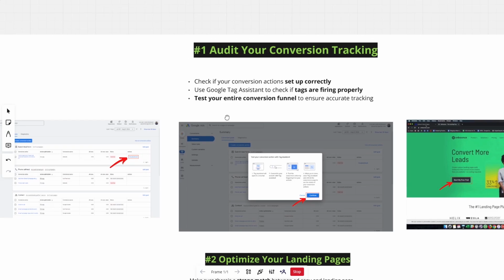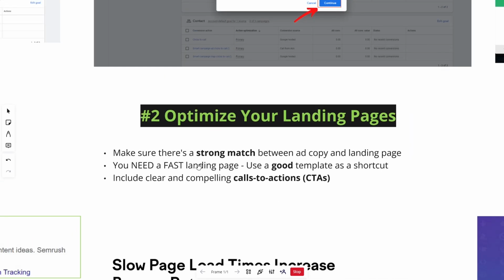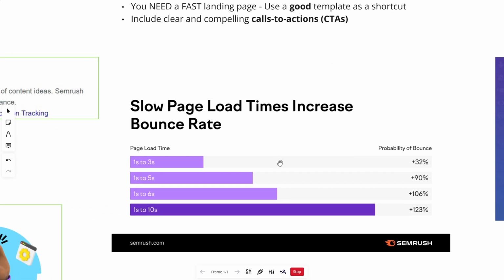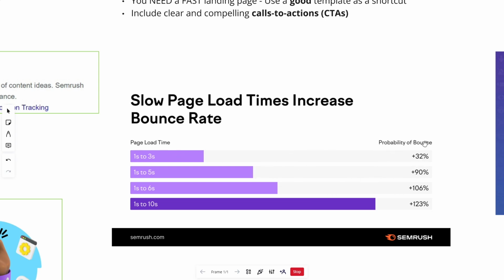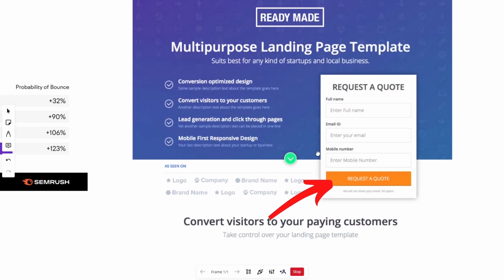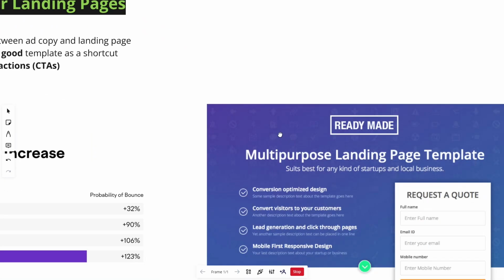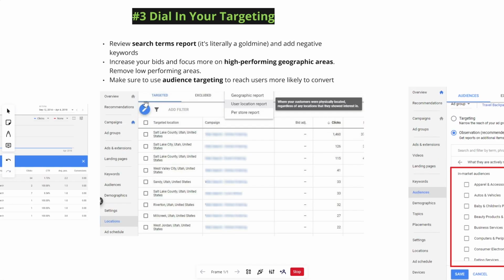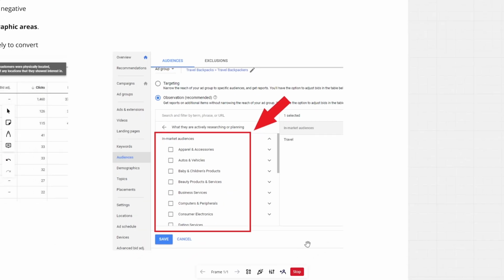How To Fix No Conversions in Google Ads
I can’t stand fake “free trainings” or hidden pitches — and I know you don’t either.

Are you facing Google Ads no conversions despite getting plenty of clicks? Many advertisers encounter the frustrating issue of clicks but no conversions and wonder why their Google Ads clicks but no conversions are happening. In this video, we dive deep into the reasons behind getting clicks but no leads and getting clicks but no conversions, providing actionable solutions to turn things around.

Struggling with no conversions Google Ads? We'll explore the common pitfalls that lead to no conversions in Google Ads and how to address them effectively. If you're experiencing Google AdWords no conversions or have noticed no recent conversions Google Ads, it's time to optimize your campaigns. We'll guide you through Google Ads clicks but no calls scenarios and share insights on why your Google Ads not converting.

Learn how to overcome clicks but no conversions Google Ads with our expert tips on Google Ads optimization. Whether you're getting clicks but no calls or getting clicks but no conversions Google Ads, this video is packed with strategies for success. We'll cover Google Ads conversion tracking and provide guidance on what to do if getting no conversions in Google Ads.

Discover what to do if Google Ads are not converting and how to improve Google Ads conversion rate. We'll help you master conversion Google Ads techniques and show you how to improve Google Ads conversion. Don't let no conversions Google AdWords or clicks but no leads hold you back. Find out the reasons for many clicks but no conversion and learn how to fix no conversions in Google Ads? - The reasons you're not making money.

Boost your results with tips to improve Google Ads conversions and tackle the challenge of Google Ads no recent conversions and Google Ads not getting conversions. Watch now to transform your Google Ads performance and achieve the results you deserve